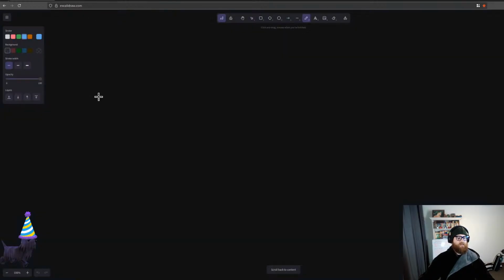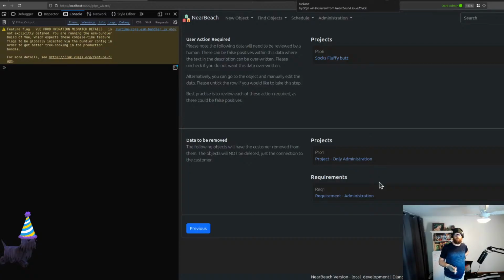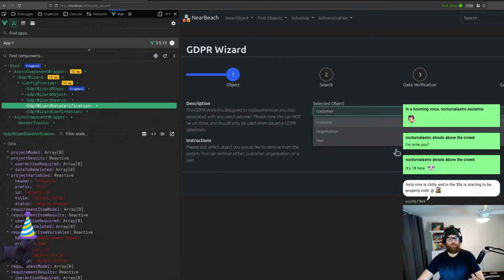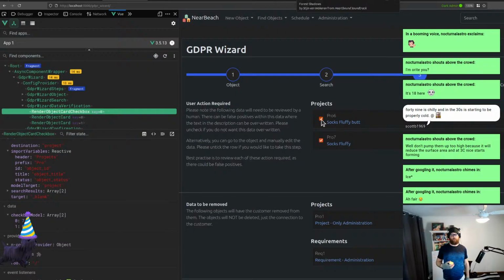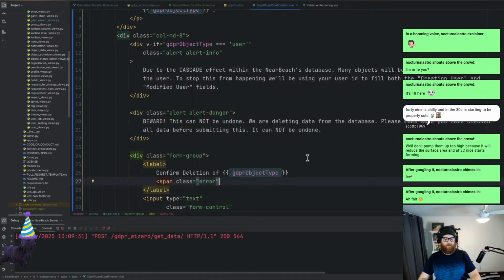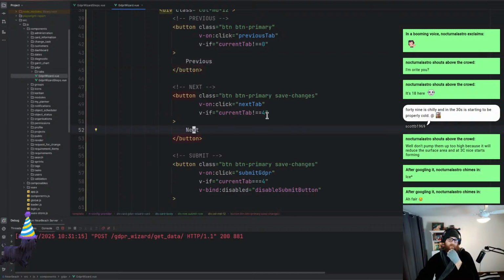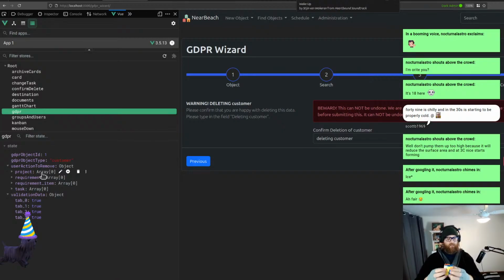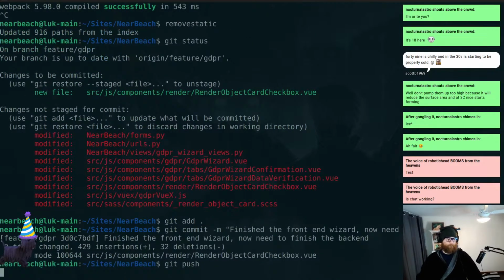Episode 435 - JavaScript and Python - Working on NearBeach, an open source project man..